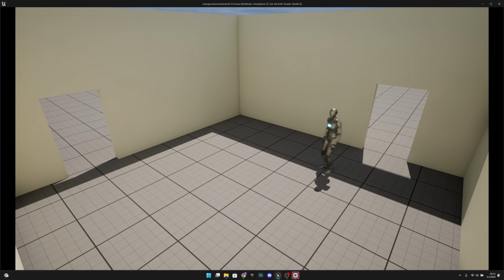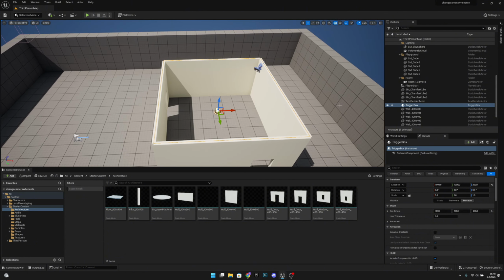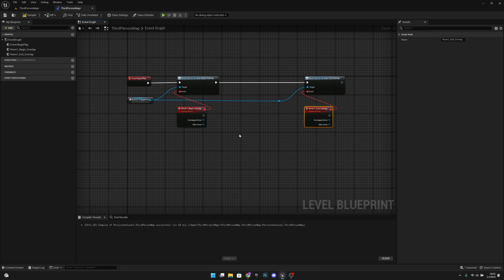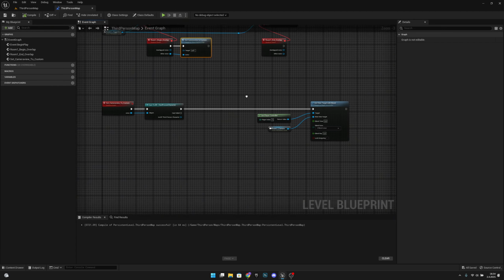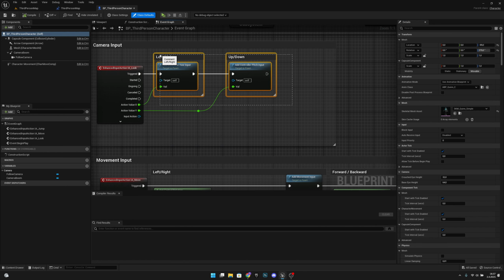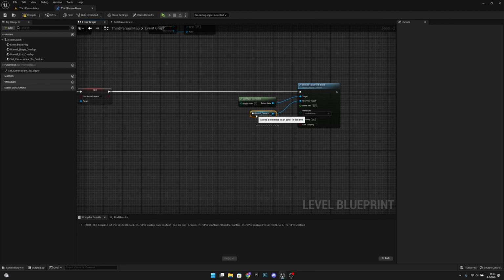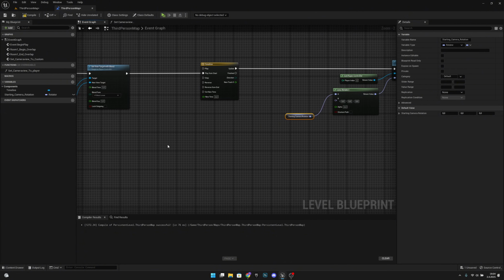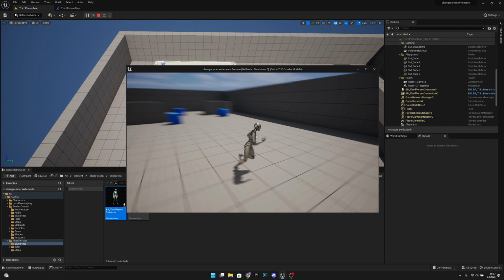Change CAMERA when Entering House with Triggerbox - Unreal Engine 5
In this video i will show you how to change the player camera to another one when overlapping a triggerbox for example when entering a house or building! Hope You Enjoy!